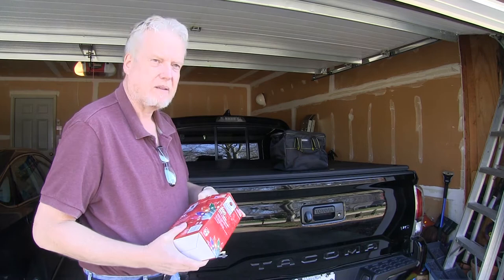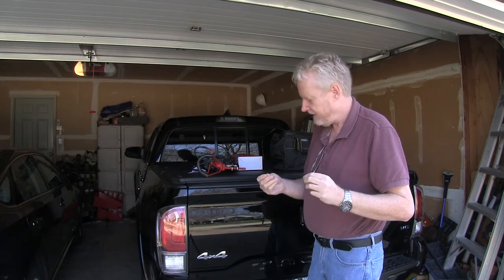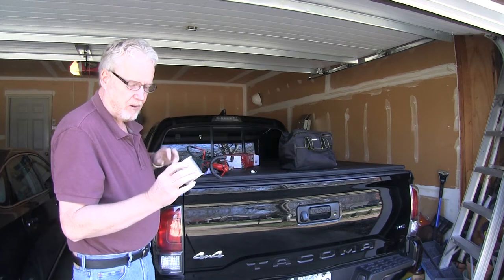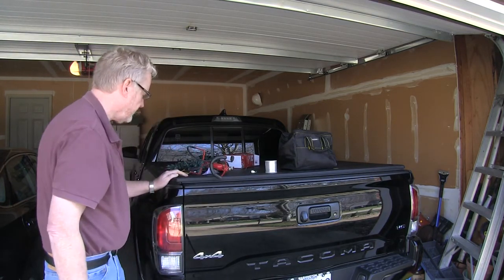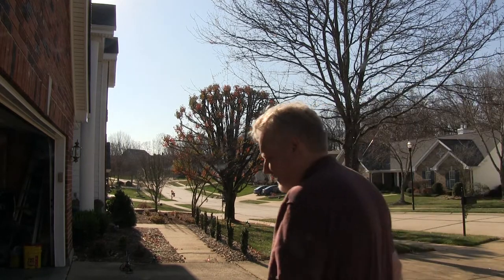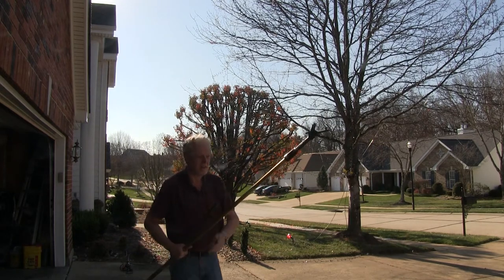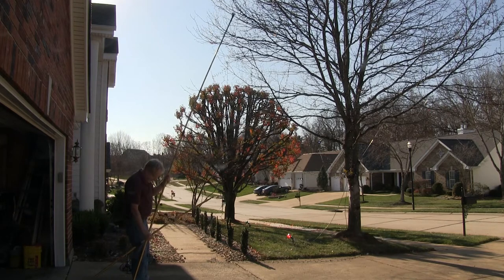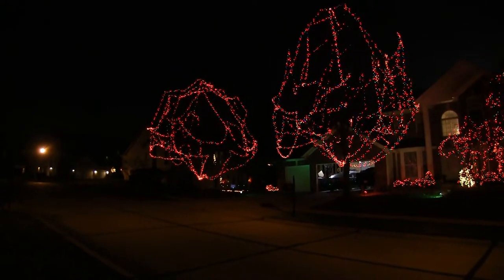Christmas Light Lift How To Video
A video of how I got this year's Christmas lights Into the trees using this ham radio antenna slingshot and aluminum pole with light hanging tip.